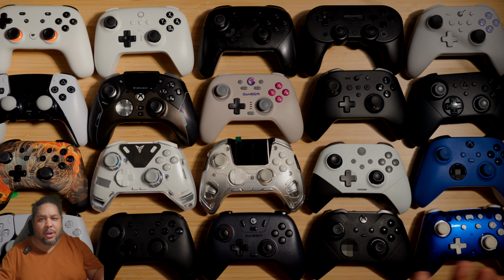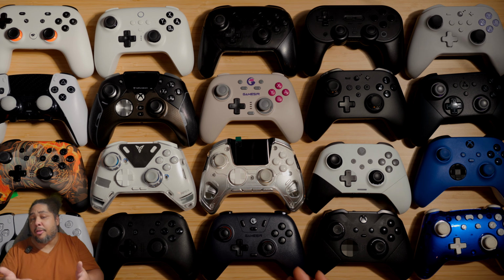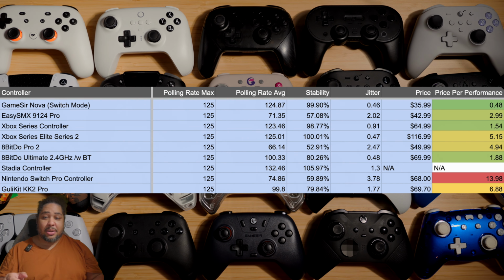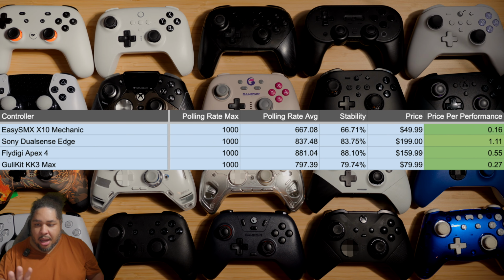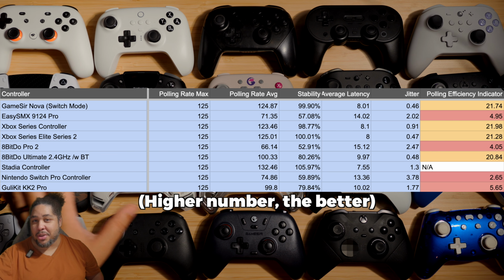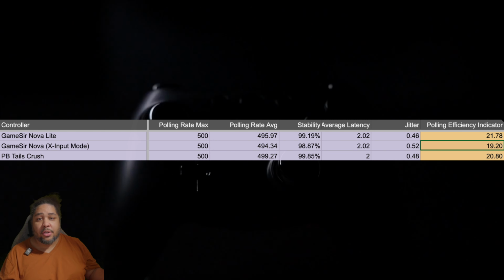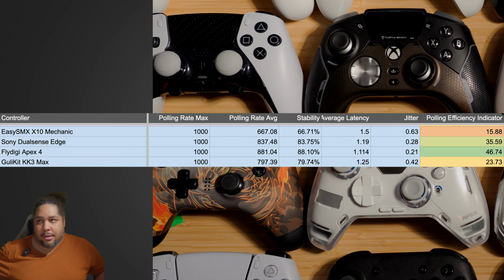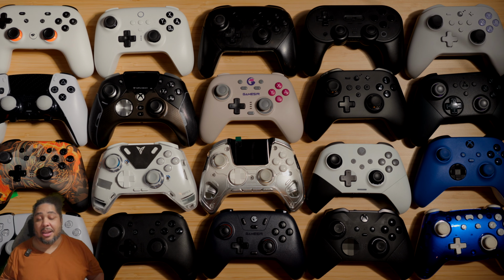Best PC Controllers in 2024! | 20 Tried and Tested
Dive into the ultimate best PC game controllers showdown! With 20 contenders battling it out, our video guides you through the top options, the cheap options, the powerful-most options. Helping you find the perfect companion for your gaming adventures. Get ready to upgrade and dominate the game!

/ What is polling rate?
/ Which is the best controller for PC?
/ How much should I pay for a controller?

Product(s) from Video (Amazon except if stated otherwise):
- 8BitDo Pro 2
- 8BitDo Ultimate 2.4GHz /w BT
- Amazon Luna Controller
- EasySMX 9124
- EasySMX 9124 Pro (EasySMX Website)
- EasySMX X10 Mechanic
- Flydigi Apex 4
- Flydigi Apex 4 (AliExpress)
- GameSir Nova
- GameSir Nova Lite
- GuliKit KK2 Pro
- GuliKit KK3 Max
- Manba One
- Nintendo Switch Pro Controller
- PB Tails Crush (PB Tails Website)
- Sony Dualsense
- Sony Dualsense Edge
- Stadia Controller
- Turtle Beach Stealth Ultra
- Xbox Series Controller
- Xbox Series Elite Series 2

- Find me in the RH Discord! @Klef

Used in this video:

📖 Chapters
00:00 20 Controllers
01:00 Latency, Polling Rate
04:25 Testing Setup
06:02 Stability and Jitter
08:53 Price Per Performance (Per Category)
17:12 Roundness Indicator
18:55 Polling Efficiency Indicator (Per Category)
33:15 About that one controller's price
36:18 Buying Guide Concluded